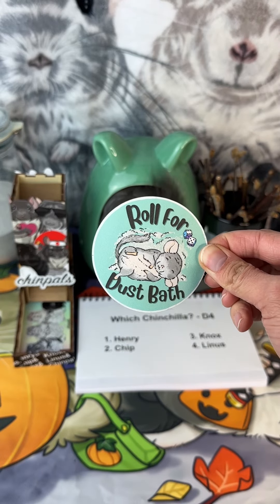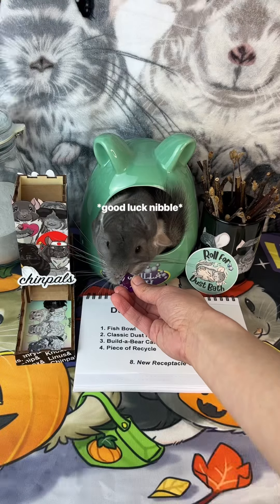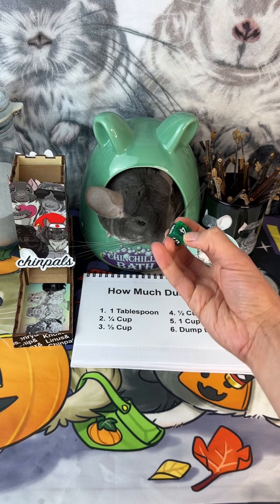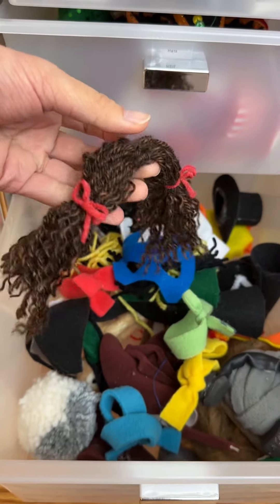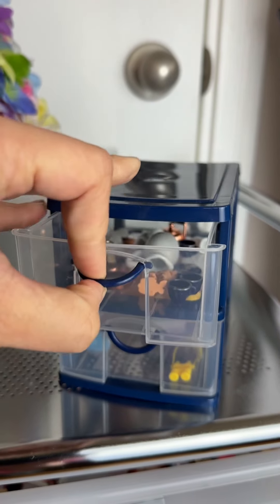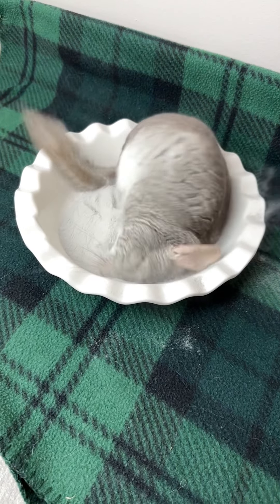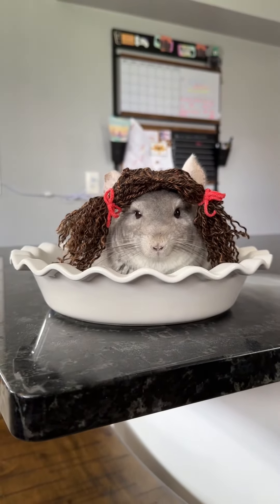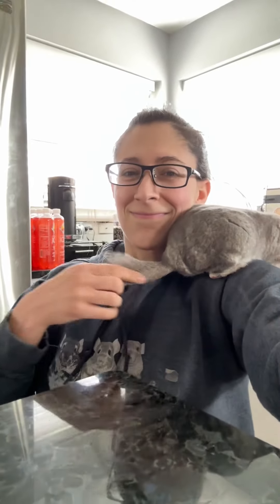Roll For Dust Bath: Episode 4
Welcome back to Roll For Dust Bath, hope you enjoy episode 4! ♥

As always, this series is inspired by Roll For Sandwich by @adventuresinaardia — thanks for an amazing series!

Don’t forget to subscribe and join us on Patreon if you value our content, want to support us, and want tons of bonus content like BTS, polls, private lives, and of course, free gifts.

Support the Chinpals!